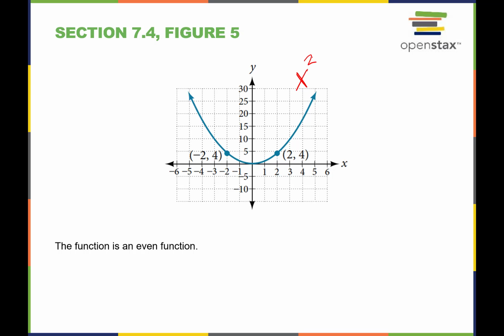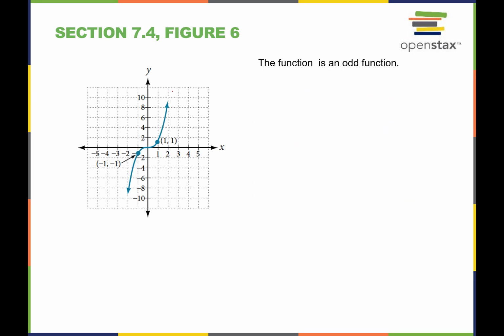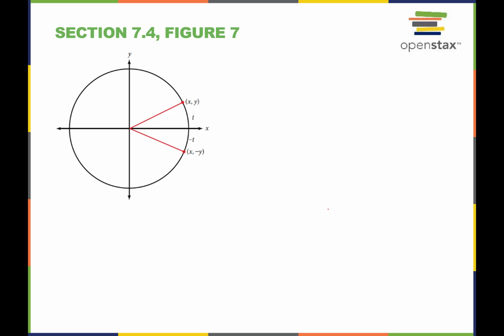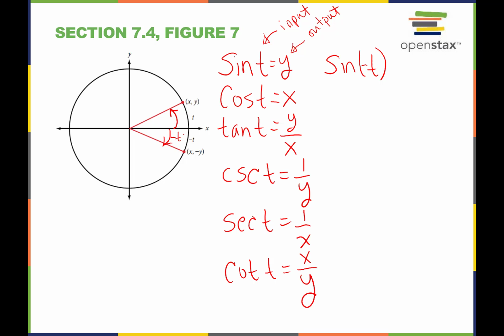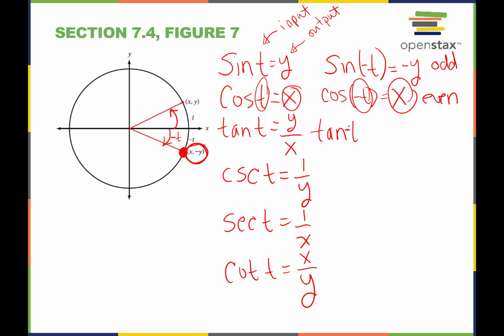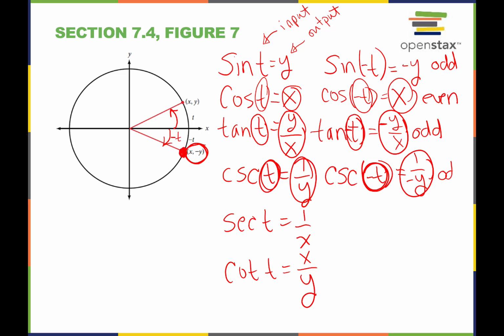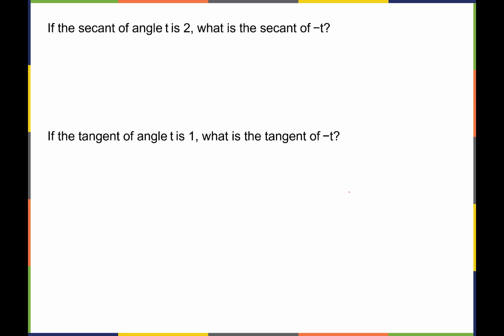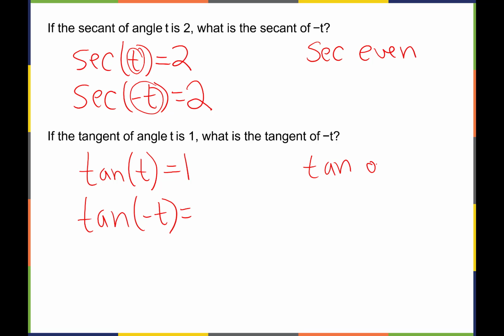MTH 1430 Even and Odd Trig Functions